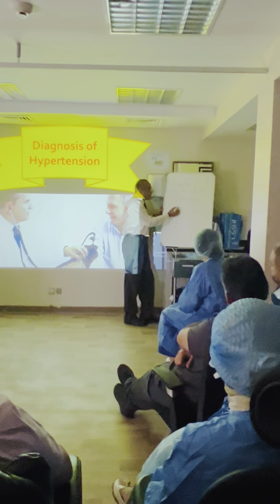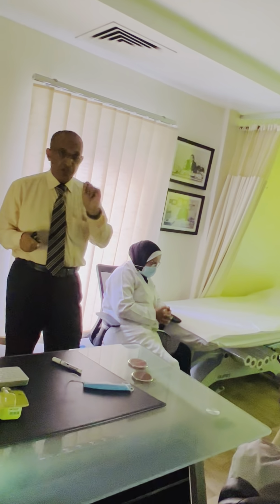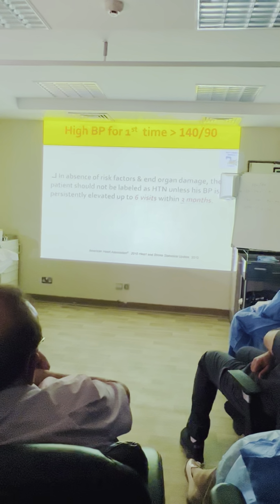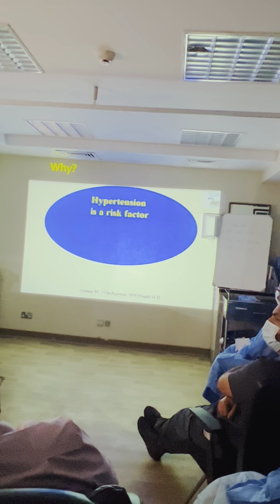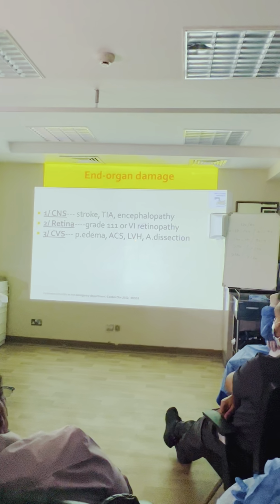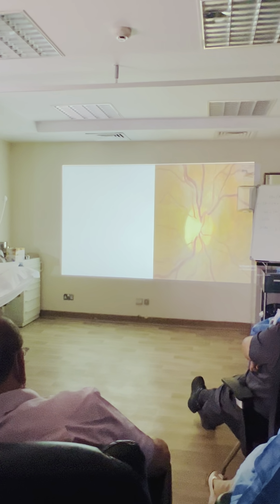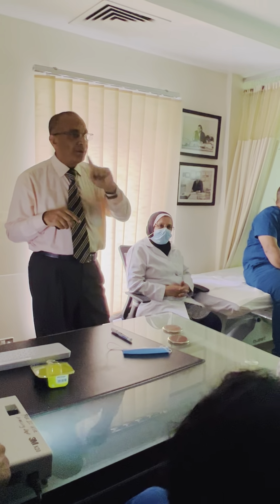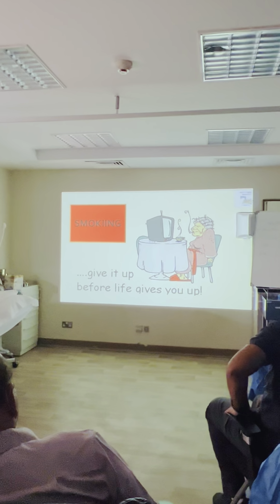Part-2 Hypertensive patients need to be treated.Prof.Dr.Emad Abdel Wahid presentation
Hypertensive patients need to be treated.Prof.Dr.Emad Abdel Wahid presentation..Part-2